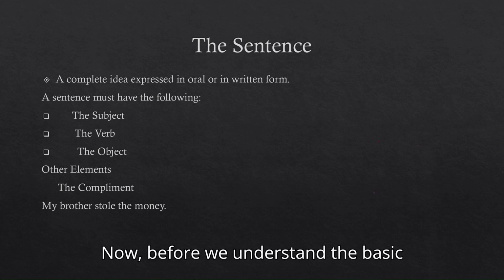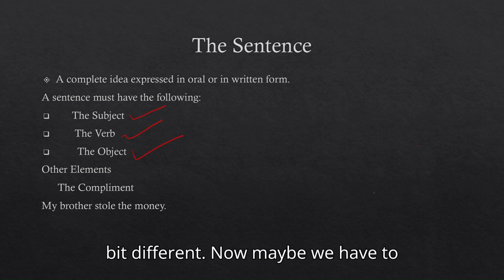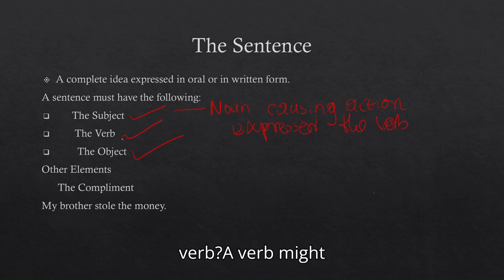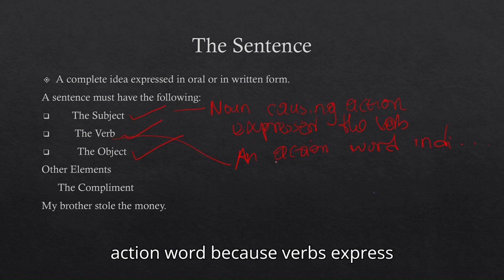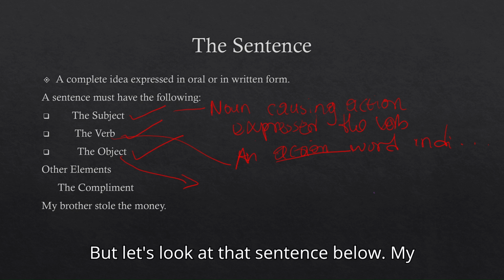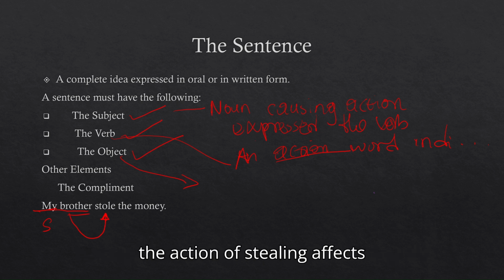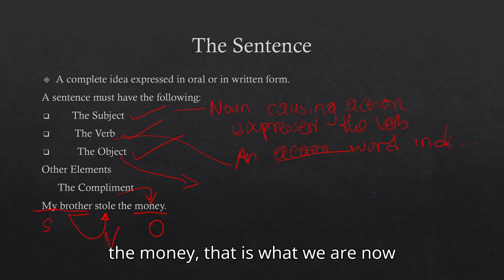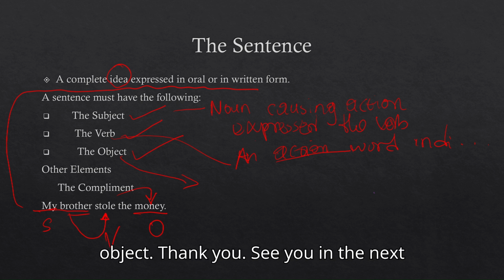The Sentence 1 KSCE REVISION/KJSEA REVISON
The basic sentence elements : Basic English